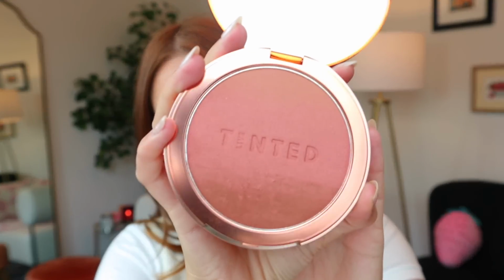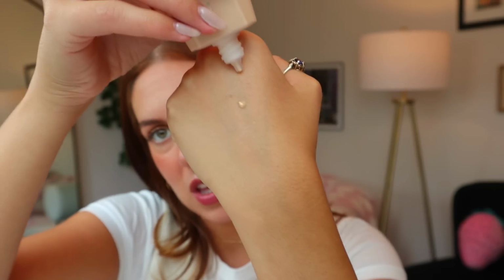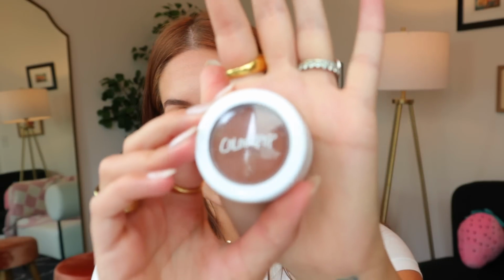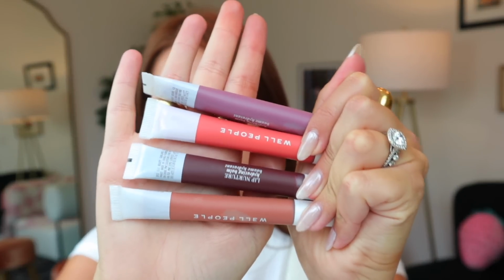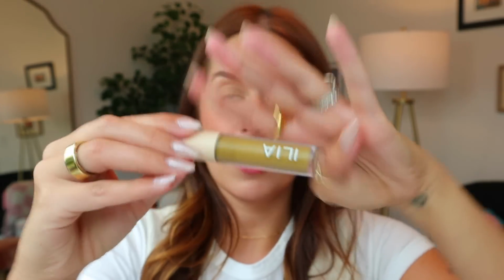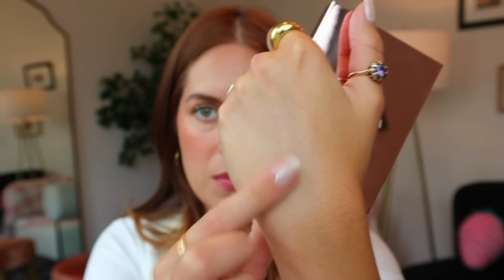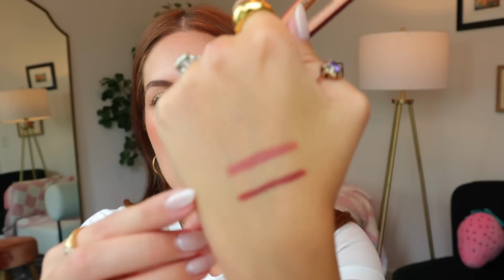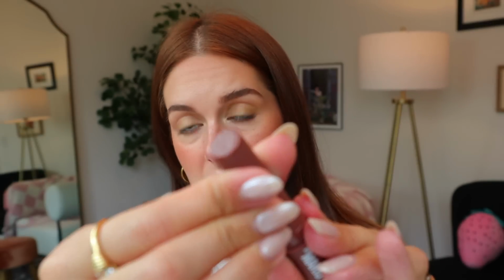FALL MAKEUP HAUL // all the newness from Ulta and Sephora 🍁☕️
Are you craving that Fall Feeling? BECAUSE SAME! Let's talk about all the newness at Ulta and Sephora and a few things I've been eyeing for a while.

Patrick Ta Major Skin Crème Foundation and Finishing Powder Duo - Light 2